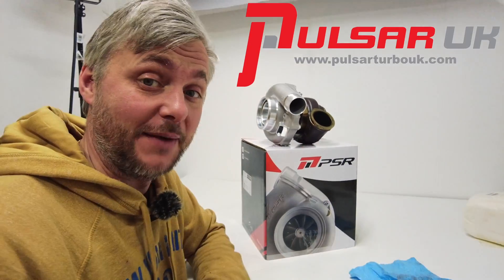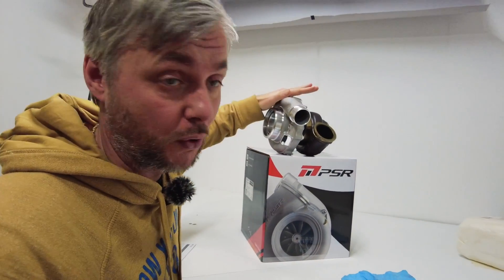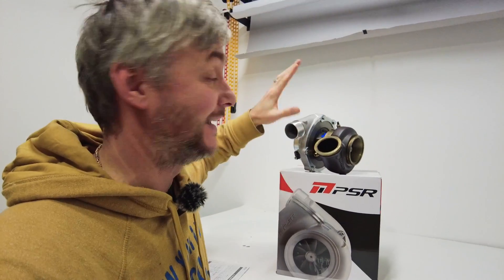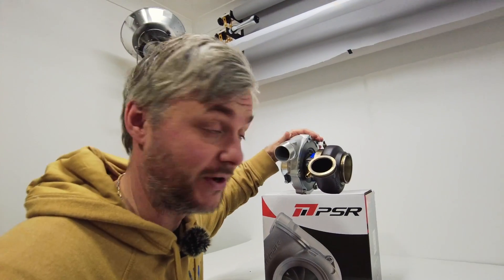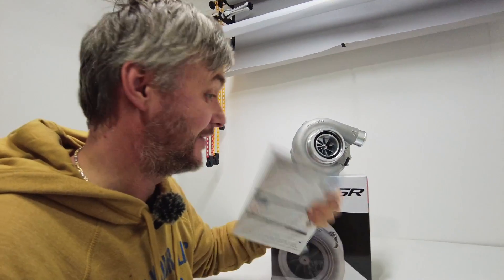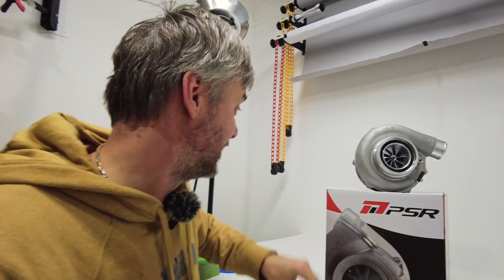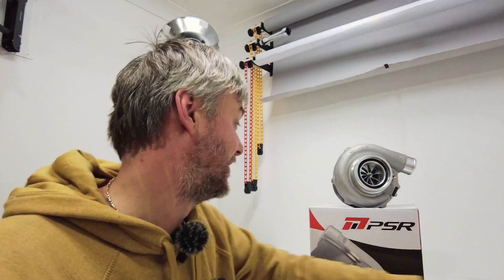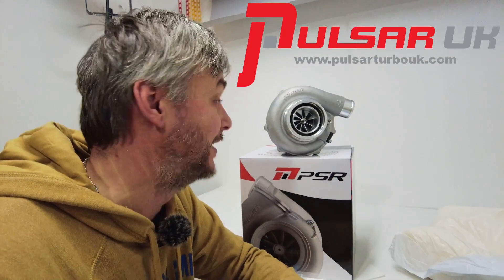How BIG is too big?? New turbo from @pulsarturboUK pulsar turbo unboxing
Turbo upgrade time! Pulsar turbo unboxing
PULSAR TURBO PSR 6255G 30-900 DUAL CERAMIC BALL BEARING TURBOCHARGER (HP RATING 900)Dual ceramic ball bearing system provides optimal turbo response & better durability by reducing the shaft-motion
9 Blade G-Aero billet compressor wheel with extended tapered tip technology
9 Blade G-Aero Inconel 713c turbine wheel
Anti-Surge ported-shroud compressor inlet, cover integrated with the speed sensor port
Compressor Wheel: 62*76mm
Turbine Wheel: 60*55mm
Compressor Inlet: 4″ Hose
Compressor Outlet: 2″ Hose
Turbine Inlet: T3 or T4
Turbine Outlet: 3″ V-Band
Water Ports: 2-M14 X 1.5
Oil Inlet: 7/16-24 UNF with a -4AN Restrictor pre-installed
Oil Outlet: Std T3 Oil Drain Flange
5 options of turbine housing: T3, 0.72A/R, Dual vband 0.72A/R, T3, 0.83A/R, T4, 0.82A/R, Dual vband 1.01A/R
Turbochargers come high speed trim balanced ready to use and include fitting hardware.